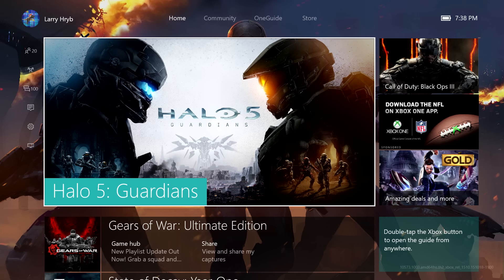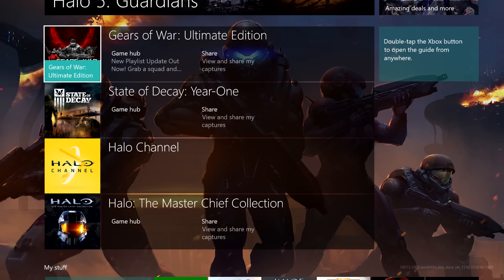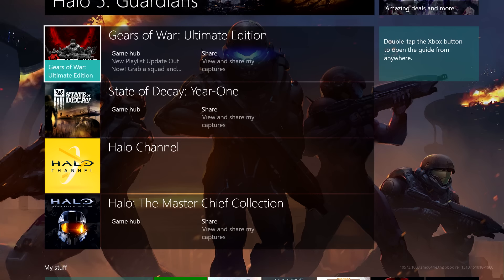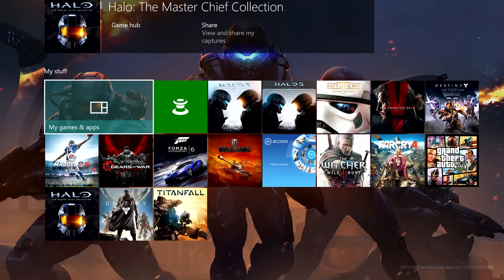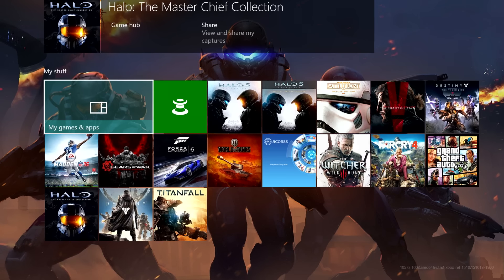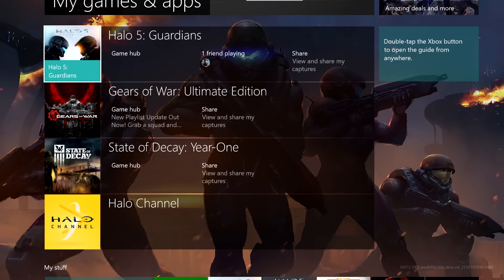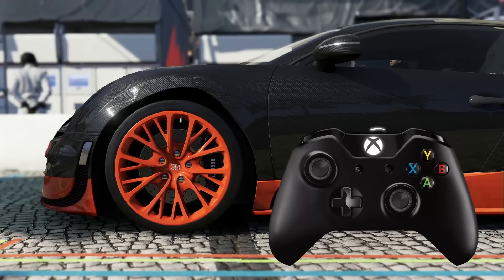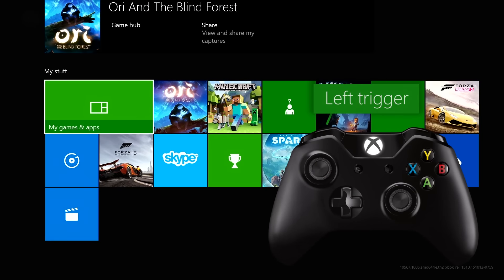Home on the New Xbox One Experience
Larry Hryb and Richard Irving walk through Home on the New Xbox One Experience.